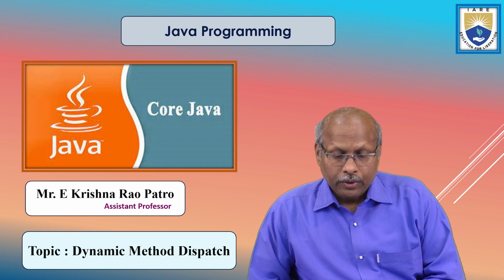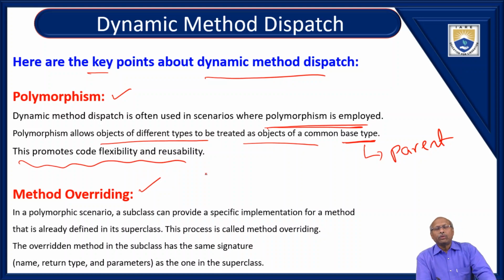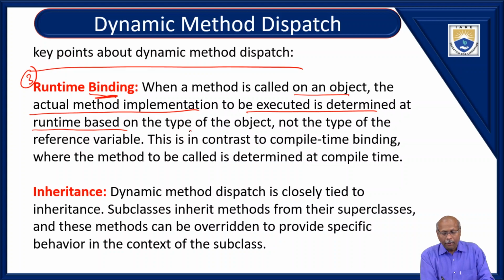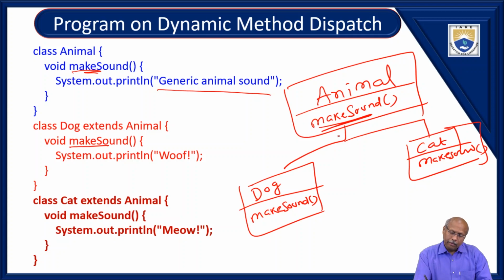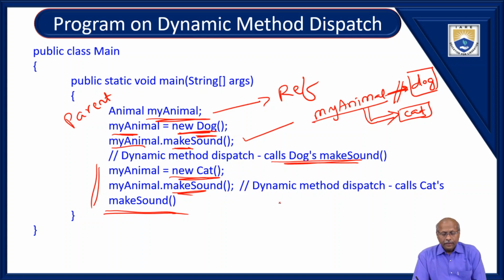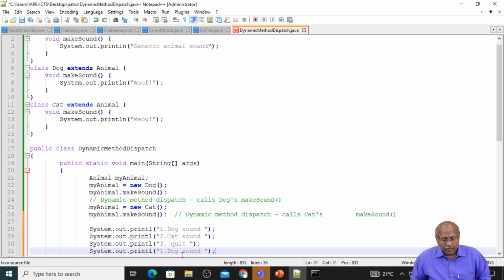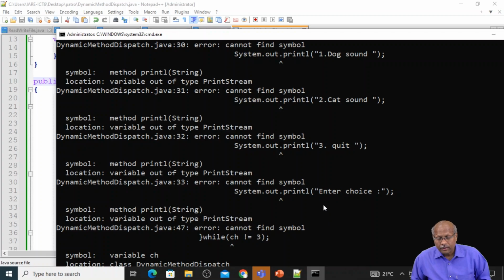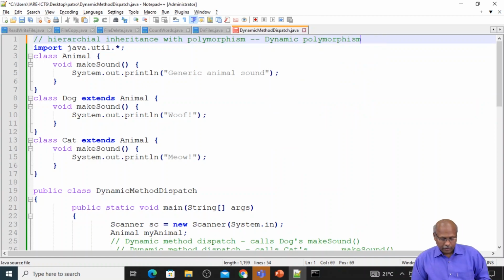Dynamic Method Dispatch by Mr. E Krishna Rao Patro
Dynamic Method Dispatch by Mr. E Krishna Rao Patro | IARE

Telangana, India.